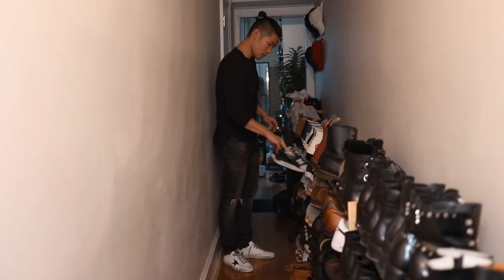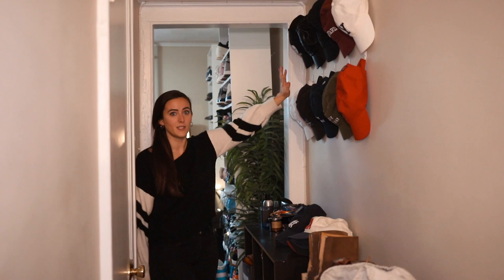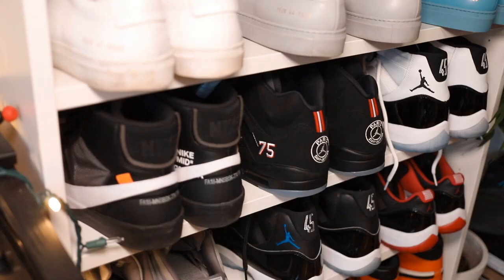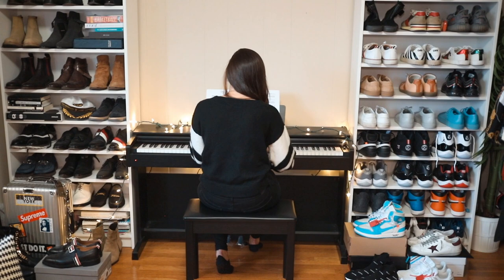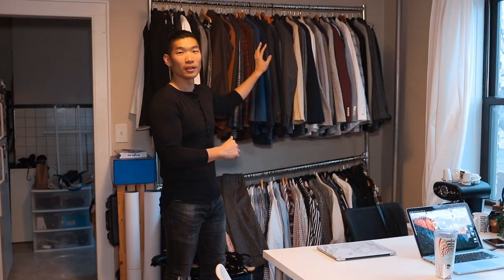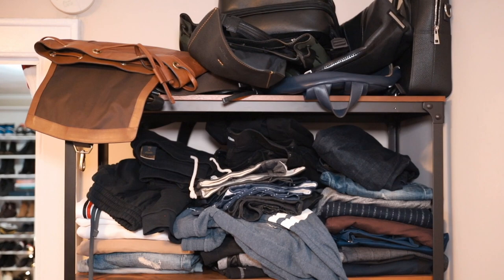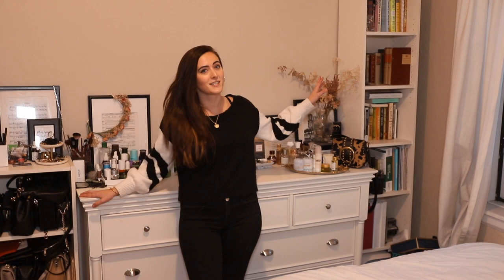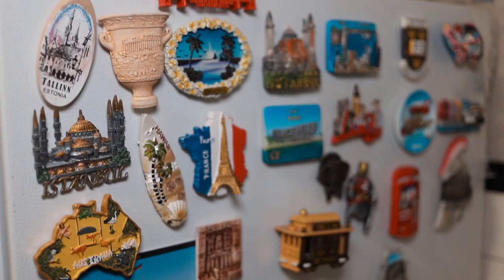NYC Apartment Tour! $2000/Month (900 Sq Ft)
Our NYC Apartment Tour! A one bedroom 900 square feet apartment in New York City. My designer shoes and hypebeast sneakers collection...How a fashion blogger stores his clothes and shoes! We have lived in Astoria for 5 years and this apartment for 2 years.

My GEAR:
VLOG CAMERA
Bendy Tripod
BIG CAMERA
MAIN LENS
PRIME Lens